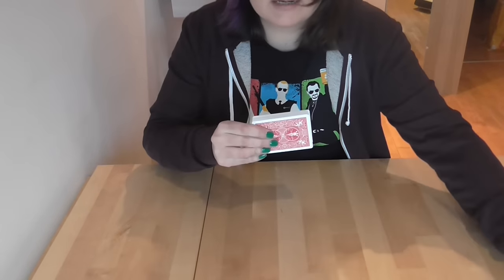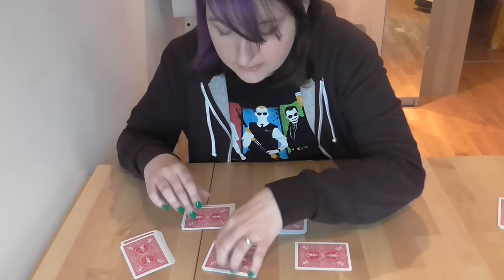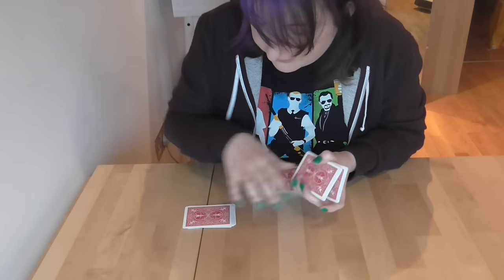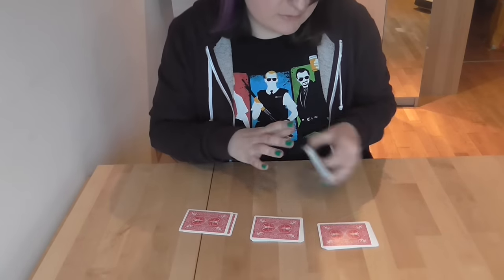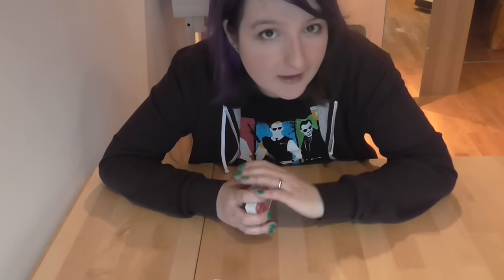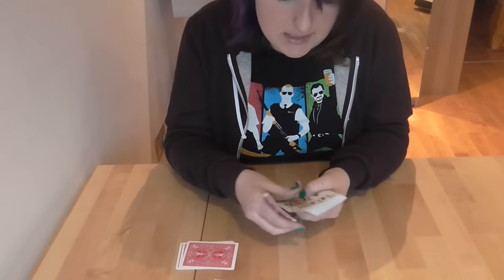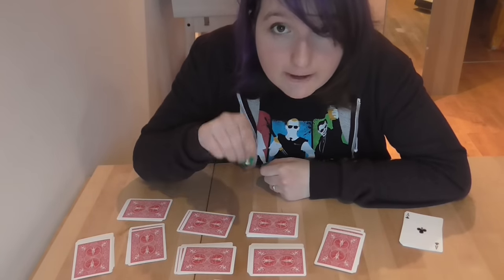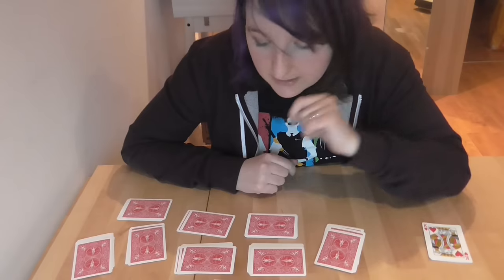A Card Trick I Learned in Finland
Thanks to Marjut Salminen from fbsoc.fi for her kind permission to tell this story and reproduce the trick here! For more information about MathsJam: mathsjam.com

Also: YouTube appears to have cut off the last 10 seconds of my video! Here's what happened next